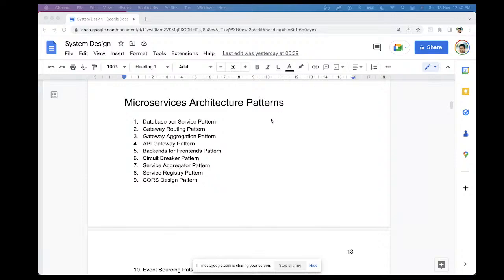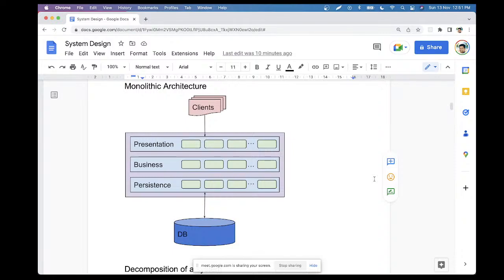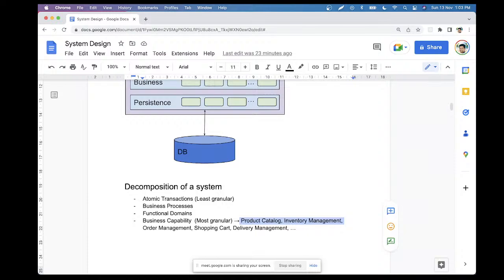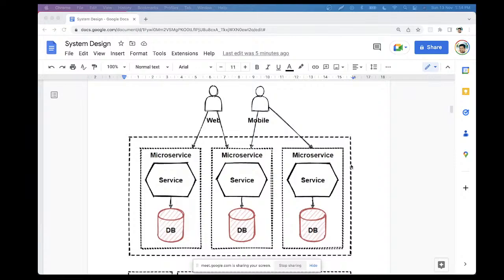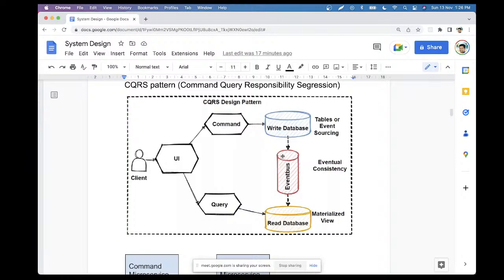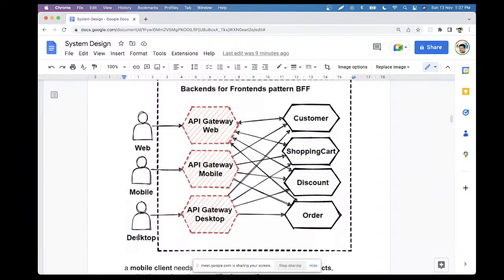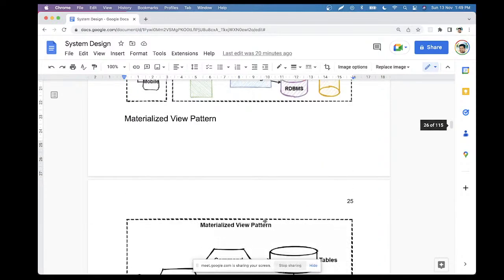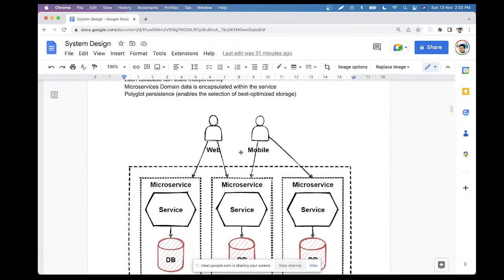11 Microservices Patterns Every Developer MUST Know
📺 Introduction to common Microservices Architecture Pattern,

Microservices architecture is a design approach that structures an application as a collection of loosely coupled services, each responsible for a specific function.

Are you interested in learning more about microservices architecture patterns? In this video, we explore the key patterns you need to know for building effective microservices.

Learn how to achieve loose coupling of services, scale each database independently within our applications, encapsulate your domain data within the service, and leverage polyglot persistence.

This session covers the following microservices patterns.
1. Database per Service Pattern
2. Gateway Routing Pattern
3. Gateway Aggregation Pattern
4. API Gateway Pattern
5. Backends for Frontends Pattern
6. Circuit Breaker Pattern
7. Service Aggregator Pattern
8. Service Registry Pattern
9. CQRS Design Pattern
10. Event Sourcing Pattern
11. Materialized View Pattern

Get updates or reach out to